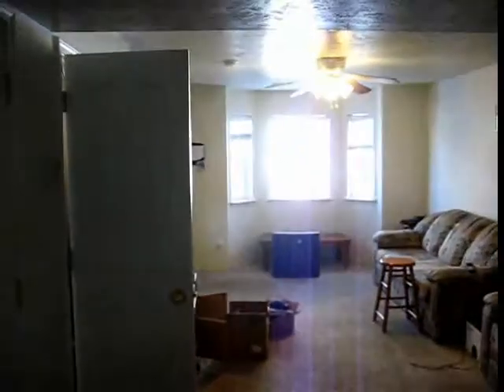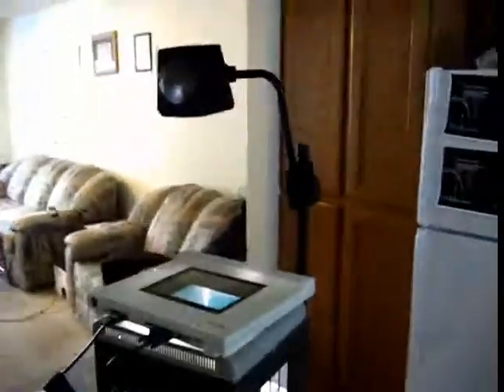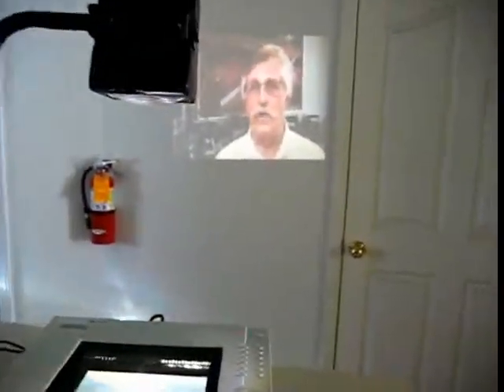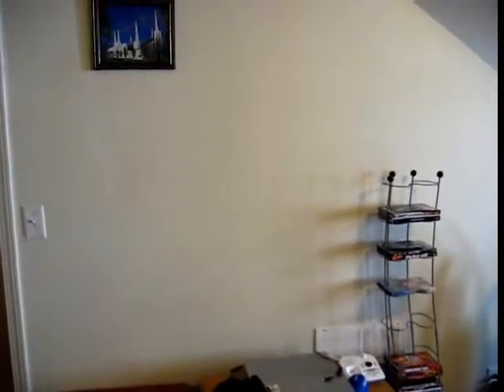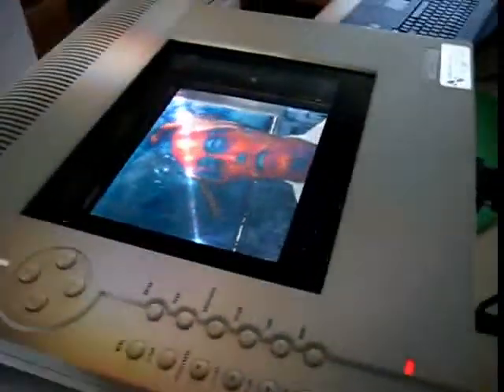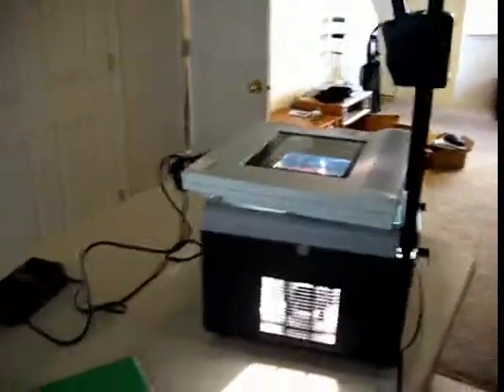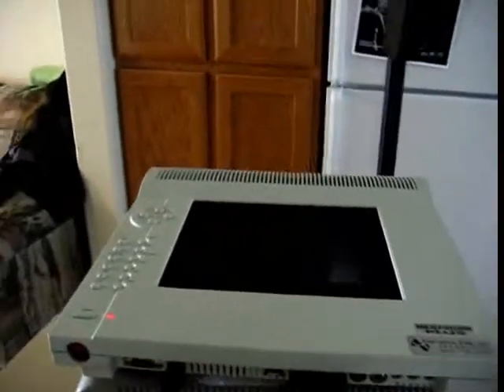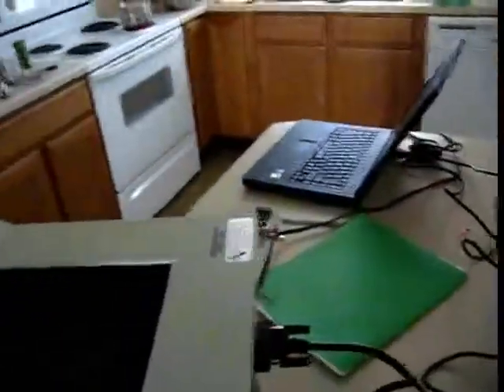DIY Projector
This is my DIY Projector.  I believe it is a Megashow Panel.  It does 640x480 and does a good job at projecting videos from DVD players.  I don't have a screen so the picture isn't very bright or clear.  Of course it is no DLP projector but then again at a fraction of the cost you can't expect it to even compete.  However it gets the job done.  Just standard definition but if you're on a budget and want to watch a movie big on the wall... this is the way to go.